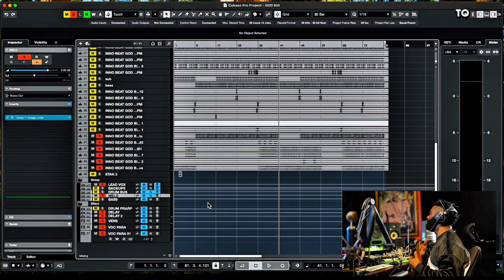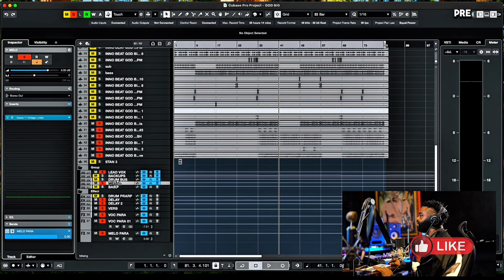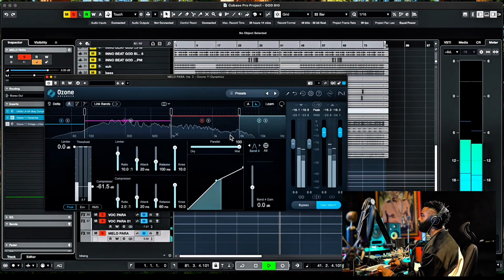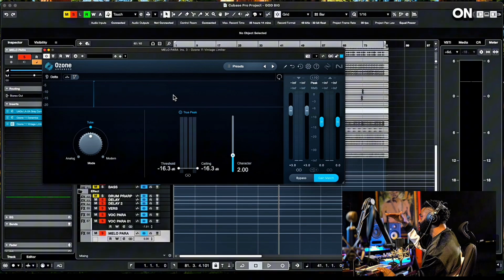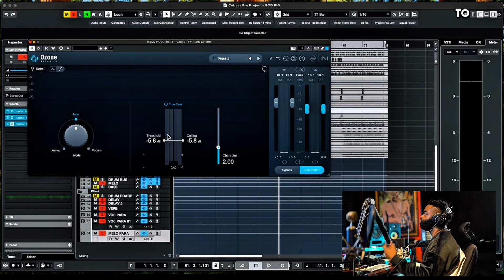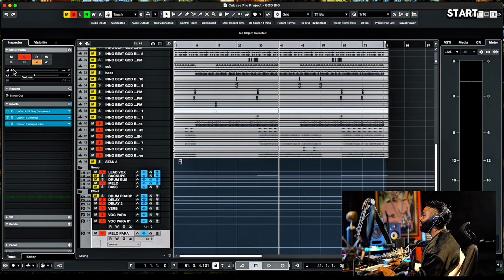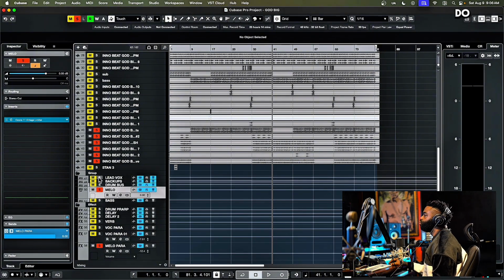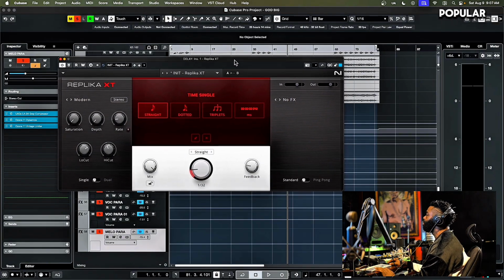HOW TO USE PARALLEL COMPRESSION ON VOCAL AND MELODIES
General Delay Use
delay in mixing

how to use delay

delay tips

delay tricks

delay effects

delay audio

delay plugin

delay settings

delay presets

delay automation

🎚️ Types of Delay
slapback delay

ping pong delay

stereo delay

mono delay

tape delay

analog delay

digital delay

multi-tap delay

ducking delay

filtered delay

🧠 Delay Concepts
delay time

feedback control

wet/dry mix

sync to tempo

delay modulation

rhythmic delay

delay tails

delay decay

pre-delay

feedback loops

🎵 Creative Applications
ambient delay

delay sound design

creative delay use

vocal delay

guitar delay

synth delay

snare delay

reverb vs delay

delay textures

delay transitions

🎧 Genres / Styles
delay in EDM

delay in rock

delay in pop

dub delay

reggae delay

delay in hip hop

ambient delay use

delay in trap

lo-fi delay

house music delay

🔧 Technical/DAW Specific
delay in Ableton

delay in FL Studio

delay in Logic Pro

delay in Pro Tools

delay VST

delay AU plugins

delay in Cubase

delay in Studio One

delay plugin chain

🗣️ Vocal Delay Use
vocal slap delay

vocal throw delay

delay on adlibs

delay on backing vocals

delay for depth

vocal delay effects

delay EQ

delay on reverb send

delay vocal widening

delay timing vocals

🎚️ Mixing Techniques
delay parallel processing

send delay vs insert

stereo imaging with delay

delay panning

automation on delay

Parallel compression
Upward compression
New York compression
Dry/Wet blend
Aux send
Return track
Compressor ratio
Attack time
Release time
Threshold control
Makeup gain
Bus compression
Group processing
Gain staging
Dynamic range
Transient shaping
Vocal consistency
Breath control
Sibilance management
De-essing
Presence boost
Midrange control
Low-end clarity
Vocal warmth
Melody thickness
Instrument glue
Stereo imaging
Frequency balance
Layer cohesion
Mix clarity
Compression depth
Soft knee
Hard knee
Automation
EQ before compression
Compression after EQ
Fast attack
Slow release
High ratio
Parallel EQ
Multiband compression
Phase alignment
Level matching
Creative distortion
Saturation
Envelope shaping
Compressor type
Blend control
Subtle mixing
Reference track
A/B testing
Punch retention

delay for live vocals

triggering delay live

delay for performance fx
General Hashtags

Would you like a version tailored specifically to a genre like hip-hop, EDM, or cinematic music?

CHAPTERS
0:00 INTRO
0:19 LIMITER